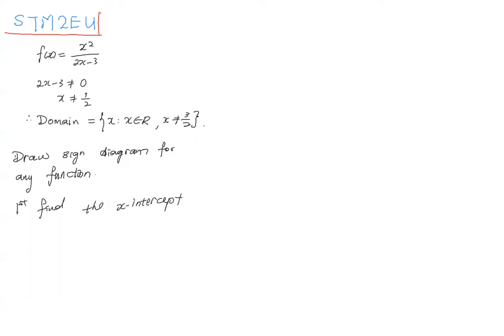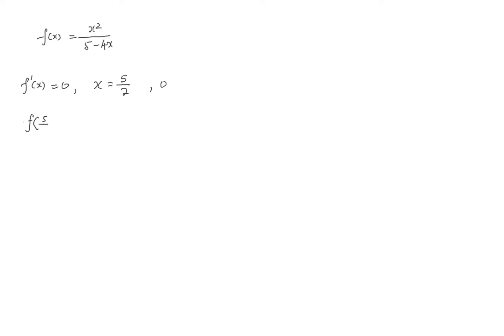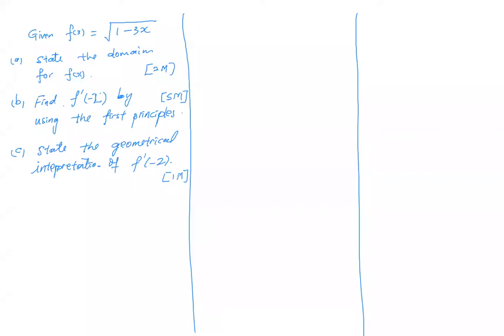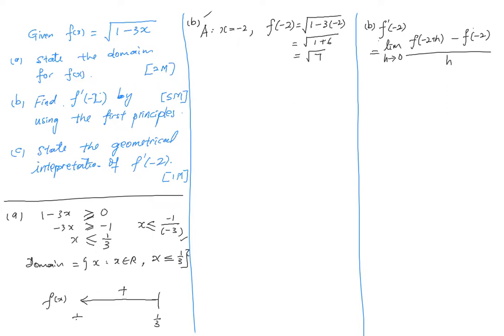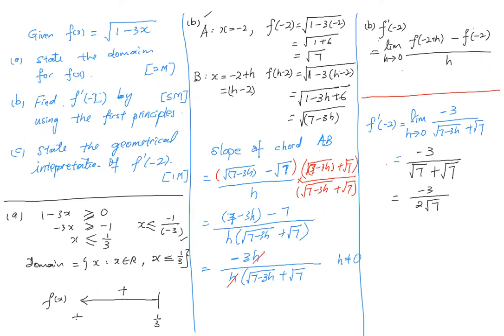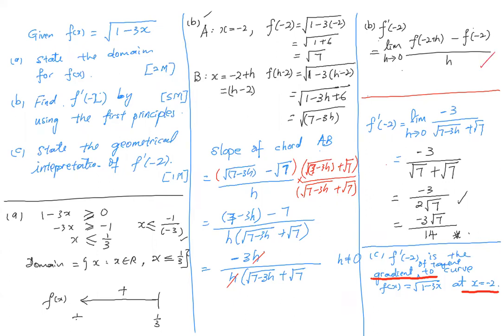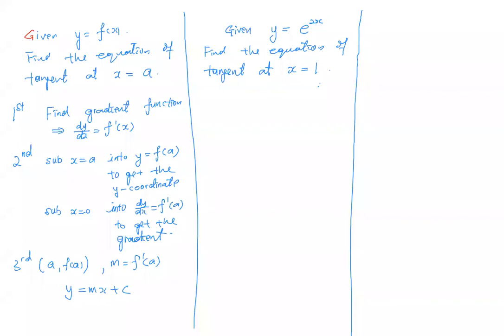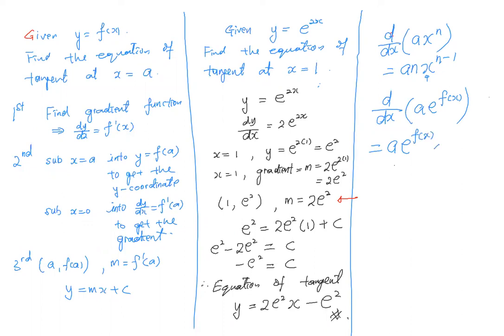20 Oct 4:00 pm